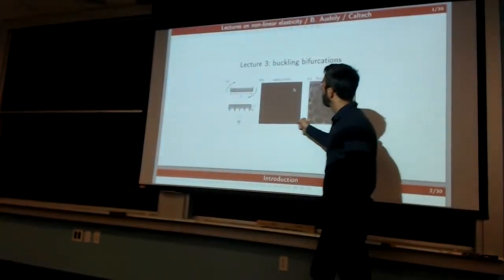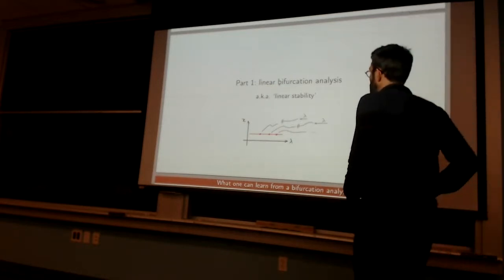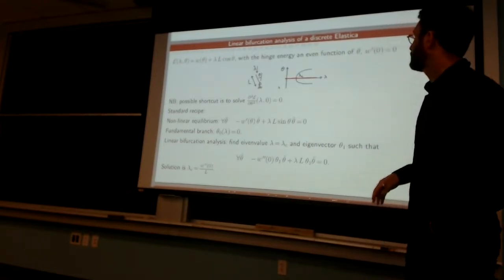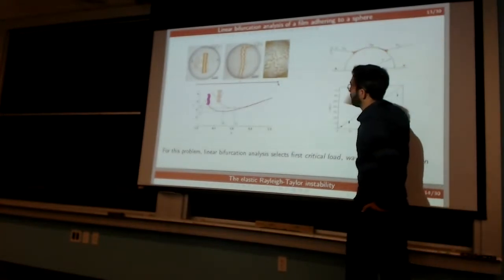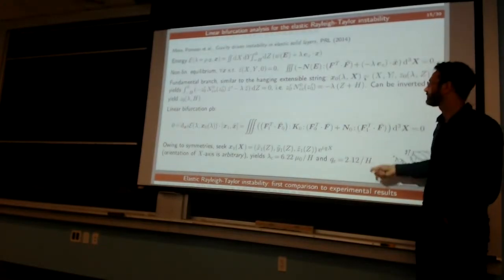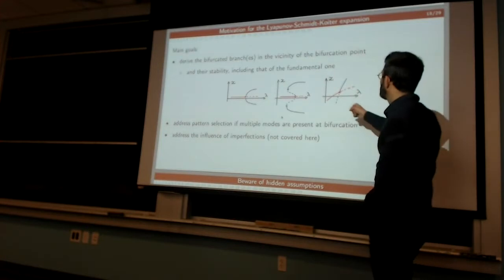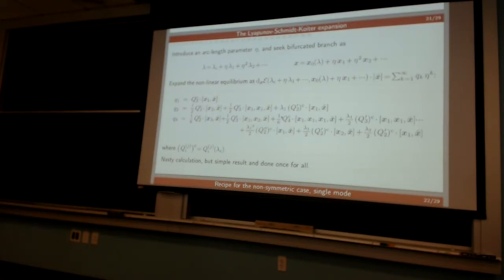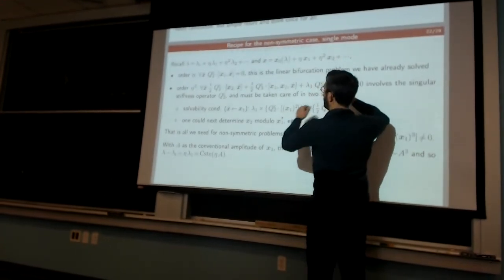From linear to non-linear buckling analyses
The buckling of an elastic structure entails a bifurcation from a symmetric configuration to a less-symmetric configuration, as in Euler's buckling. We consider the example of the elastic Rayleigh-Taylor instability: by turning over a slab of a soft elastic material that rests initially on a hard surface, so that it ends up hanging from below this surface, one can obtain a hexagonal buckling pattern at the free surface of the slab. We start by carrying out a linear bifurcation analysis of this system, which yields a prediction for the critical load at bifurcation. Next, we present a nonlinear buckling analysis, which explains the formation of hexagons and the discontinuous nature of the bifurcation